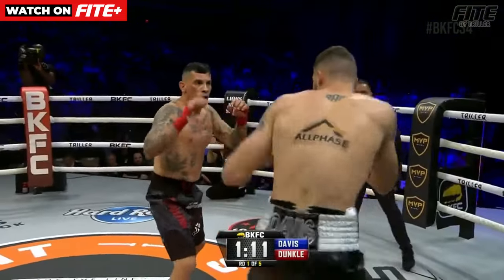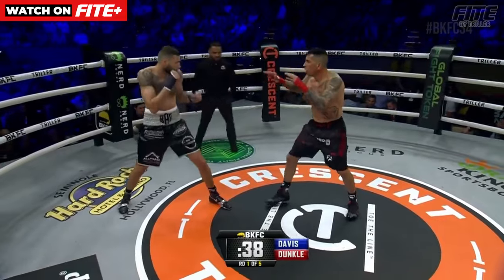Davis Takes Round 1 with a TKO, Dunkle Down and Out | Watch BKFC on FITE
Incredible! 🔥 Blake Davis delivers a jaw-dropping KO/TKO victory at 1:43 of Round 1 against William Dunkle. Watch the explosive full fight - pure bare-knuckle power on display!

➡️NEXT LIVE *BKFC 53* coming soon LIVE on *FITE+*